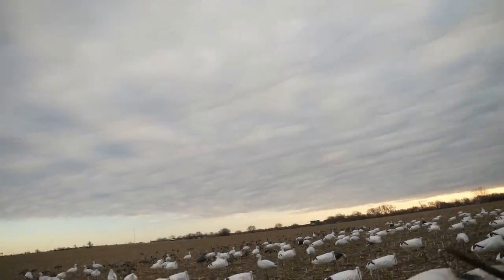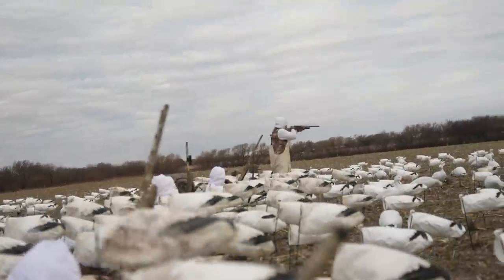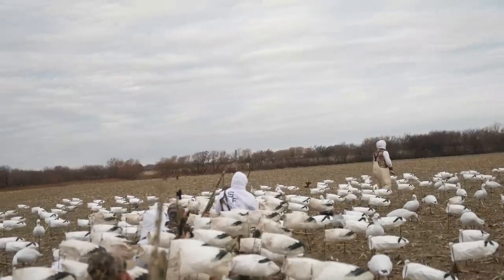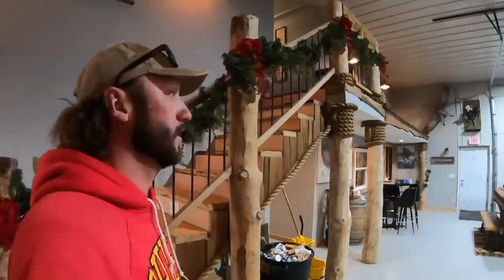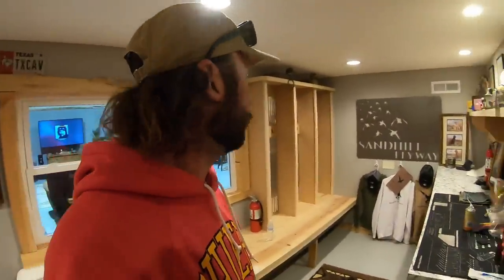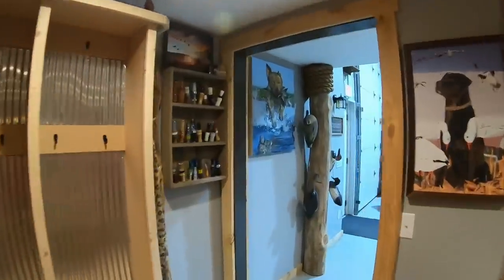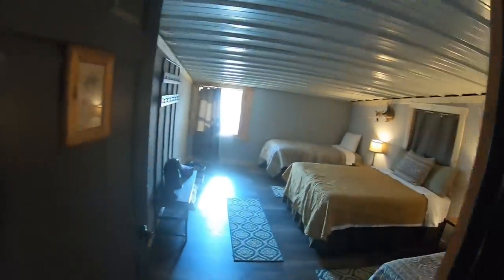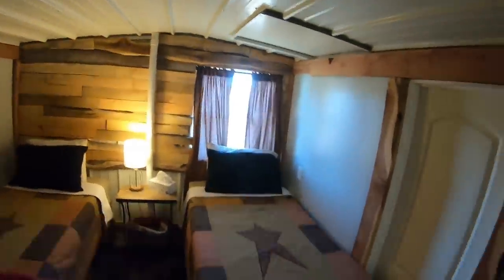13 Man Limit in an Hour Nothing But Juvie Lessers!!